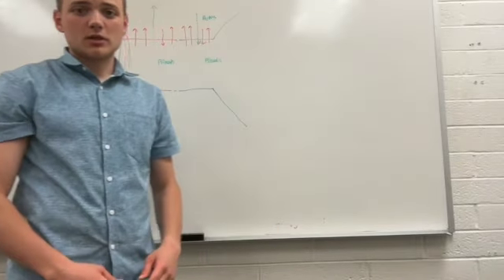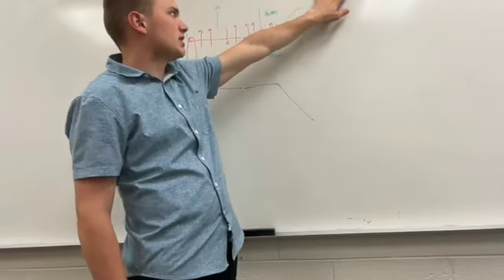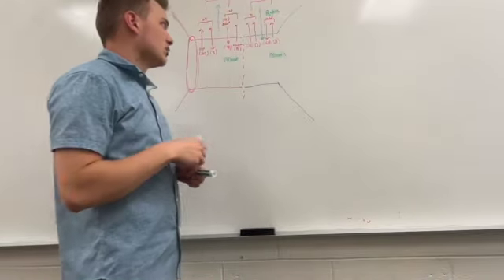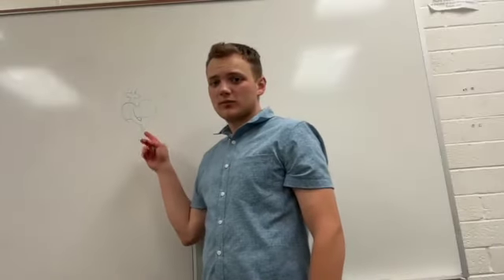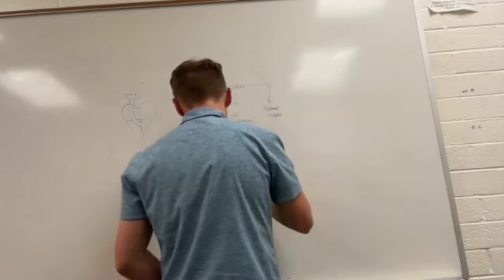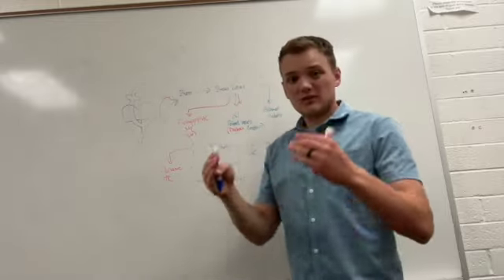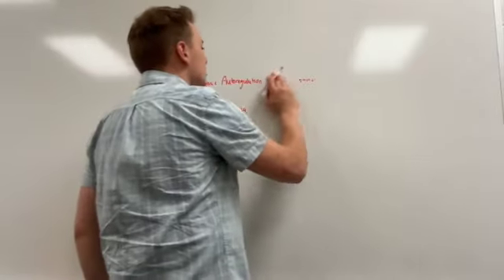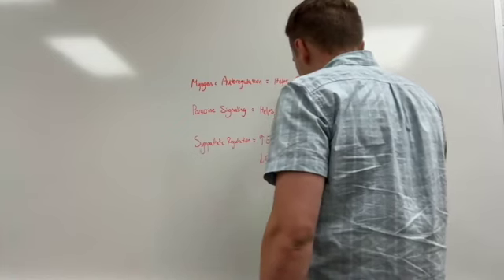Exam 3 Video 4